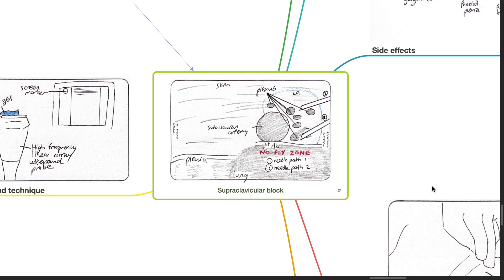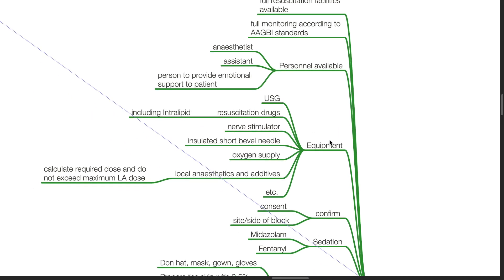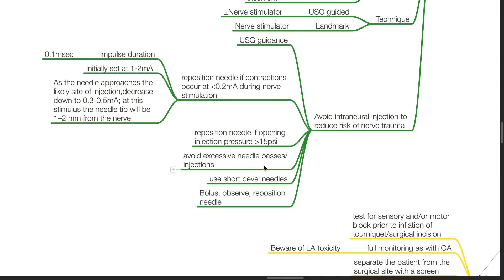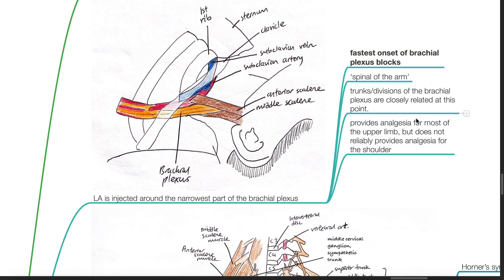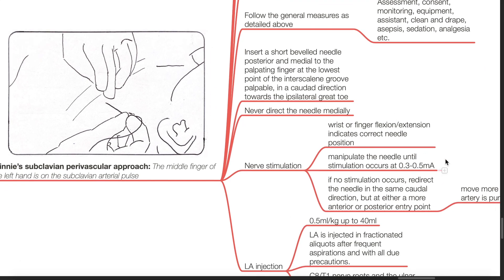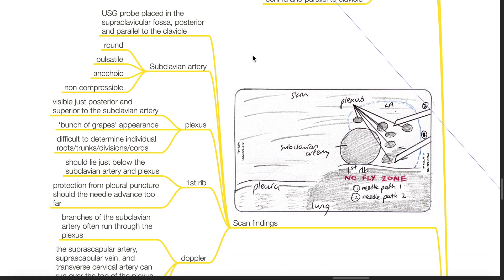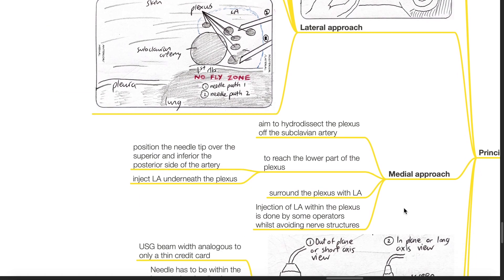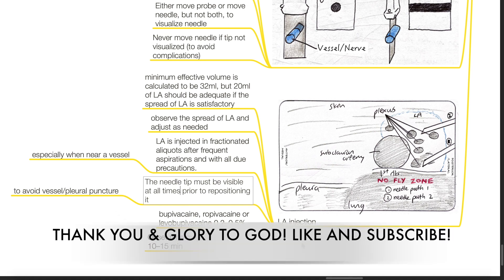SUPRACLAVICULAR BRACHIAL PLEXUS BLOCK -PRACTICAL CONDUCT SERIES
00:00 SUPRACLAVICULAR BRACHIAL PLEXUS BLOCK
00:08 General Principles of Nerve Blocks
04:07 Supraclavicular block